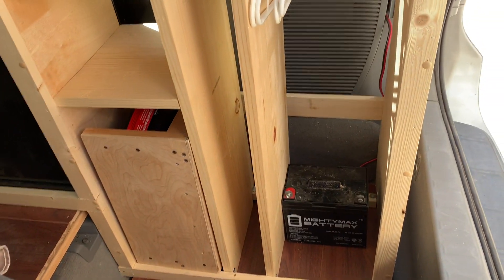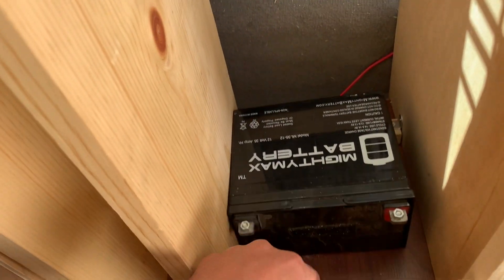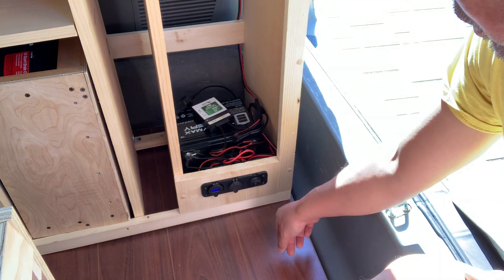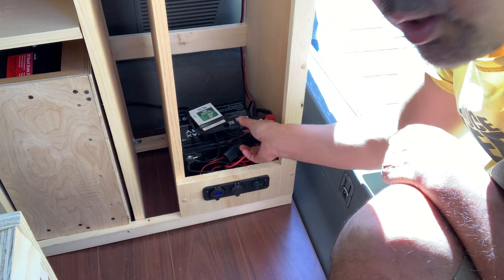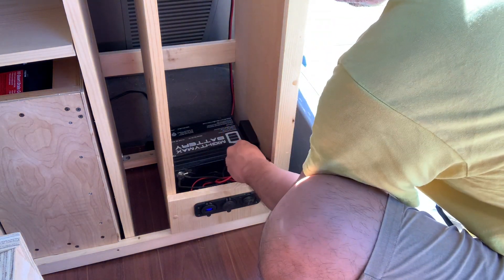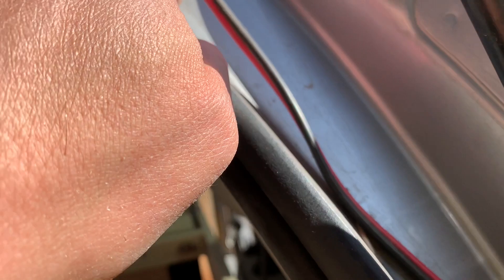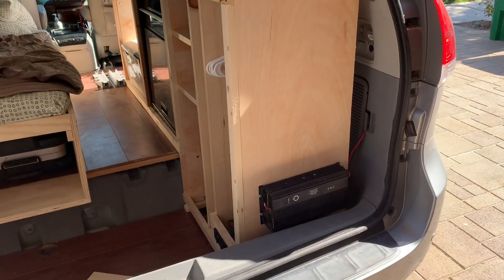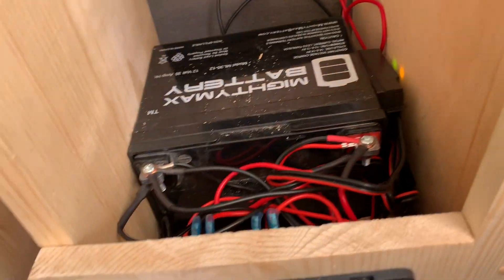Installing Power Panel, AGM Battery, Inverter, Solar Panels. Sienna Micro RV V2 ep.4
Solar power setup.  Not big but enough for me.